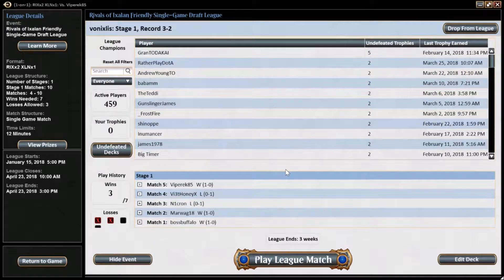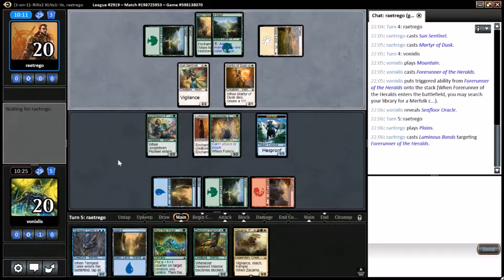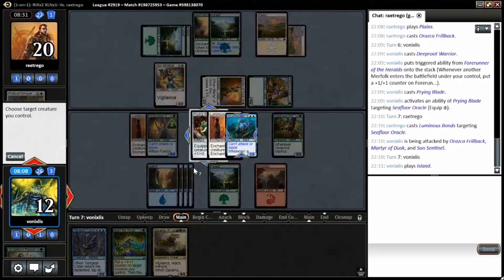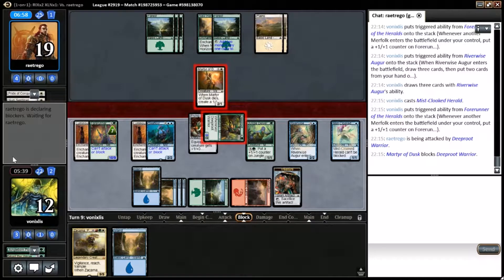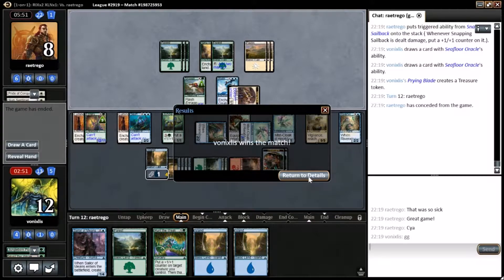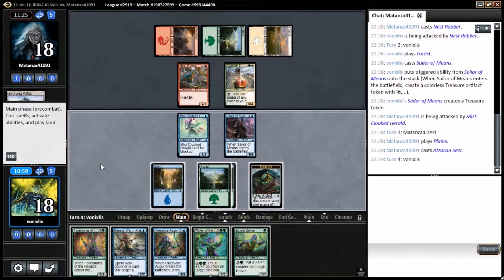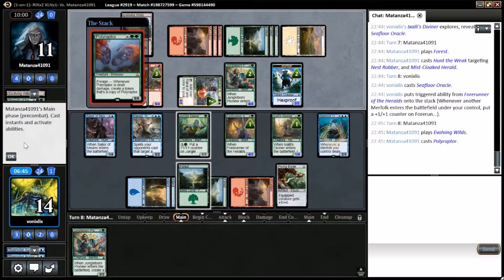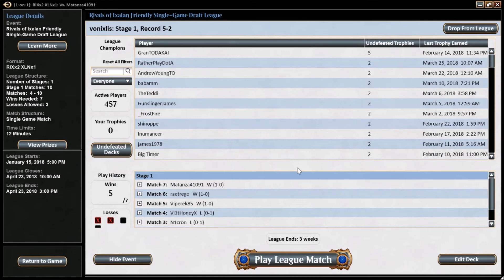MTGO Single Game Rivals of Ixilan Draft (Matches 6 & 7)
Games 6 & 7 in our friendly draft league, living the meme dream by casting Zacama in our blue/green merfolk deck.